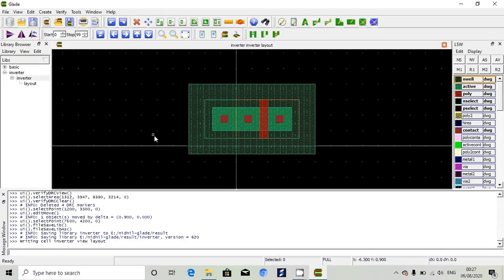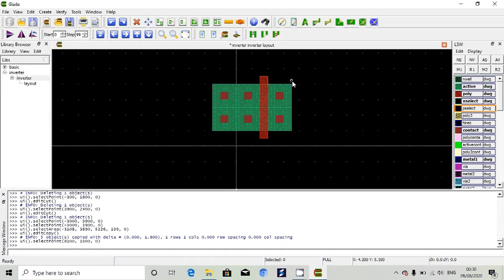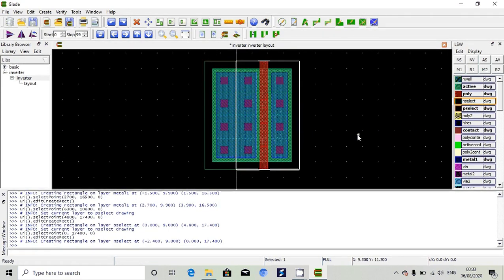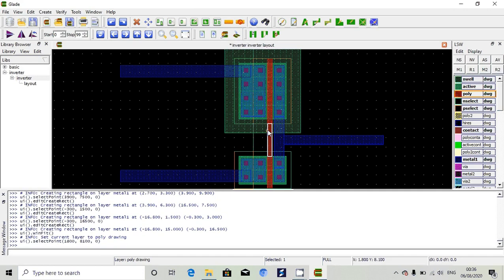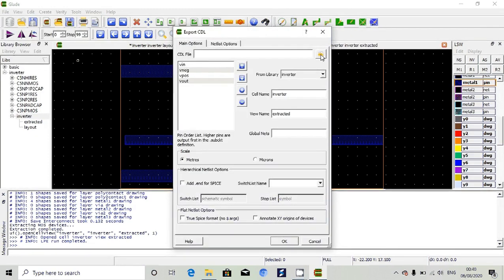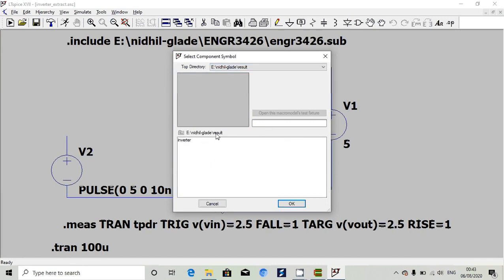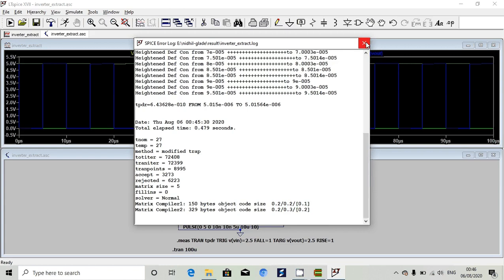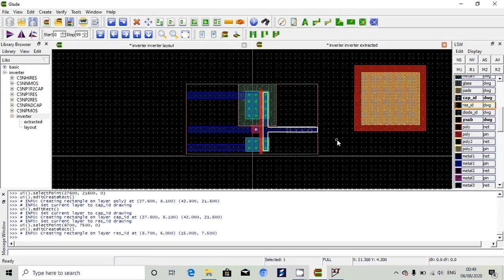Demo of Glade Layout Integrated Circuit (IC) Layout Editor-Part-2